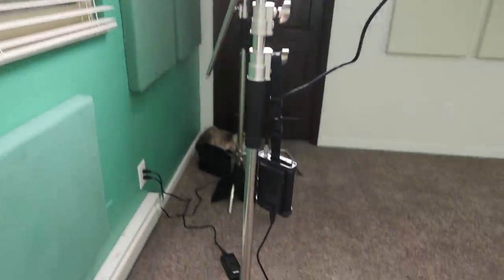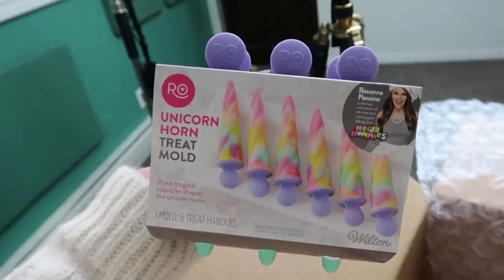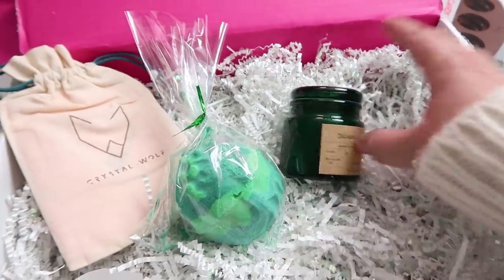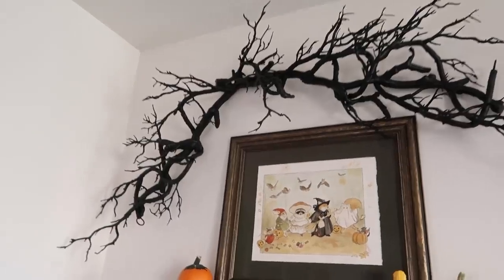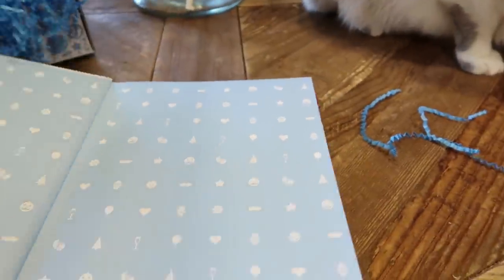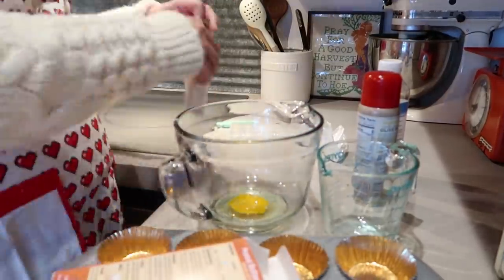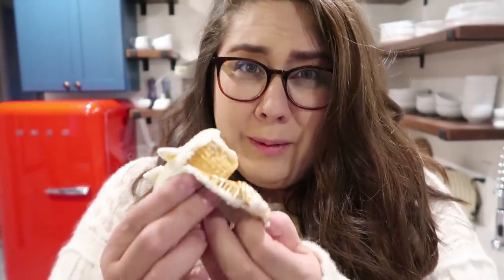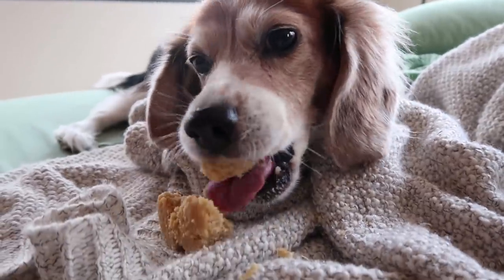Tasting Dog Cupcakes! (Monday Vlog)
🎮 Minecraft servers hosted by MCProHosting! ⛏